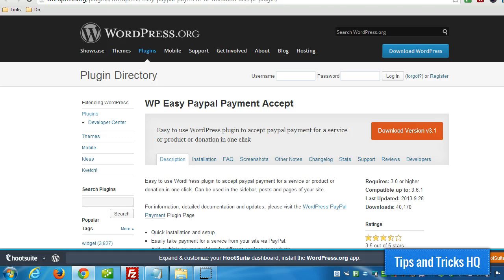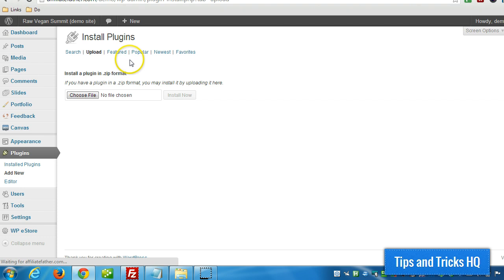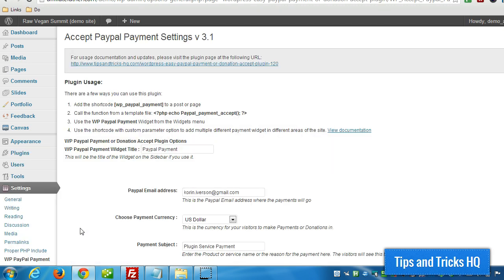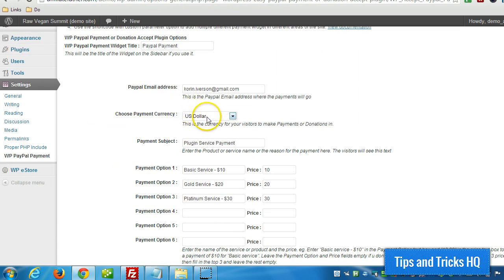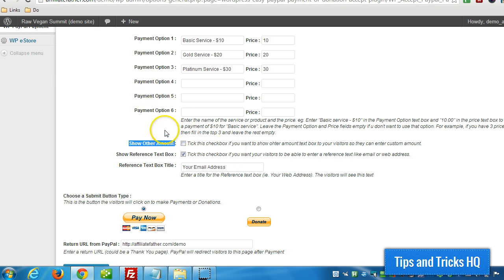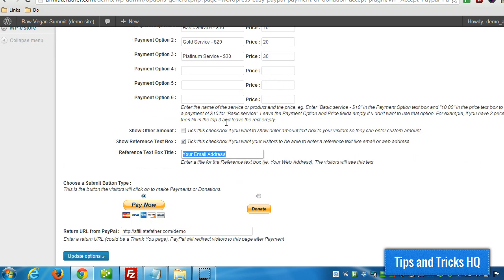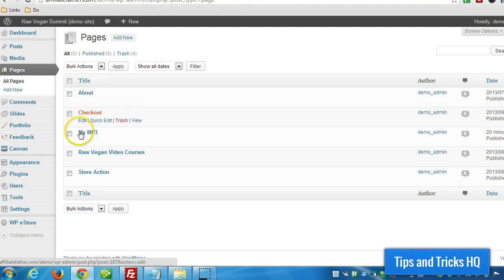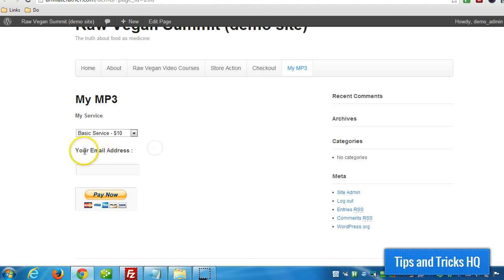WordPress Paypal Payment Accept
WordPress Easy Paypal Payment Accept Plugin can be used to accept PayPal payment for a service or a product from your WordPress site: